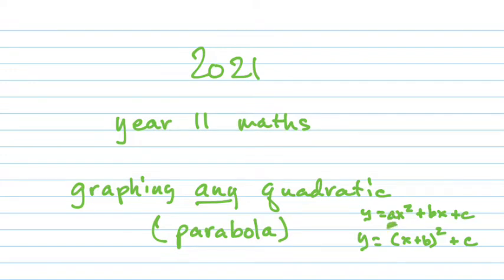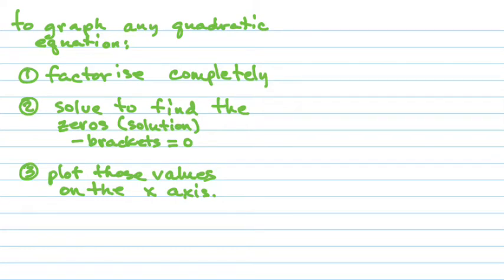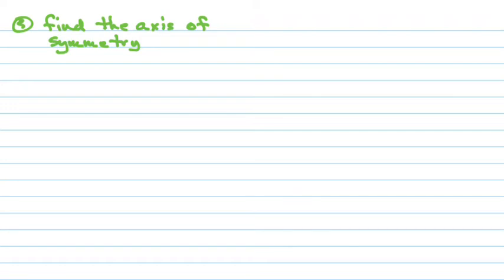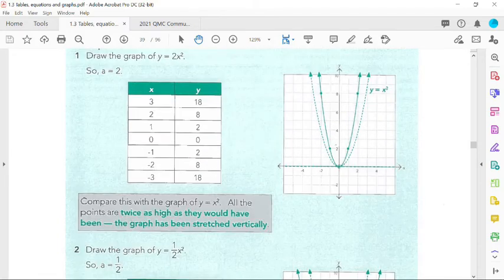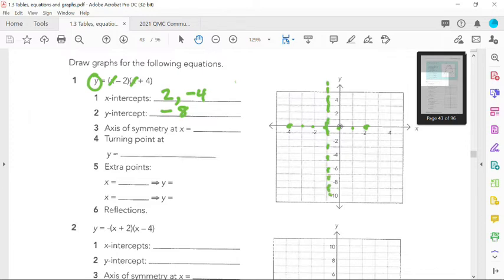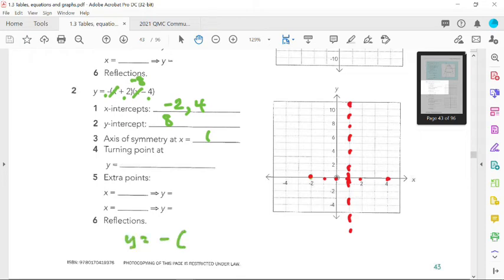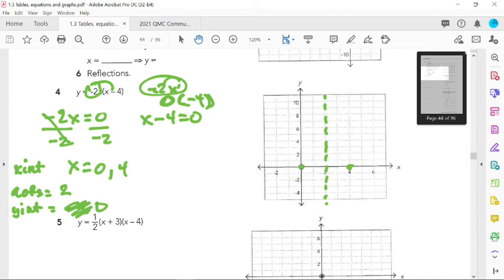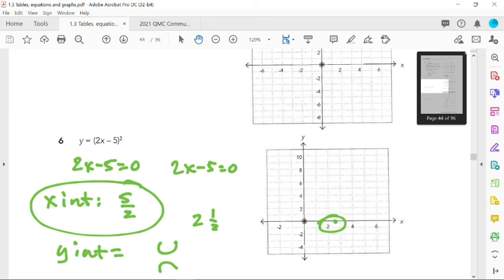2021 year 11 maths-graphing parabolas .